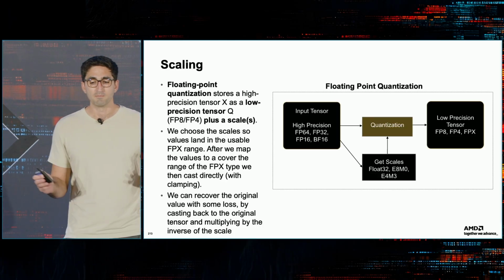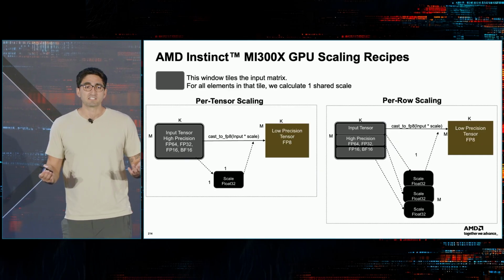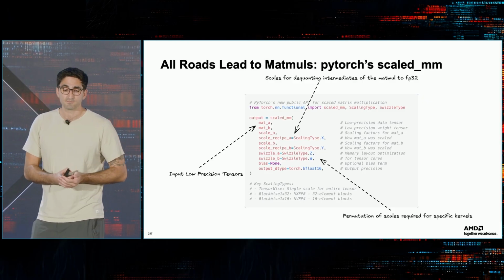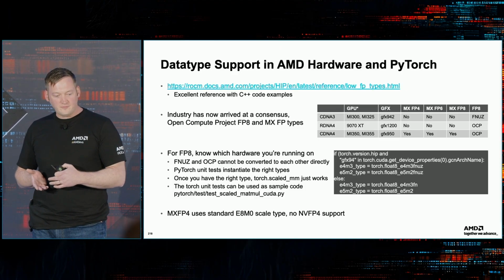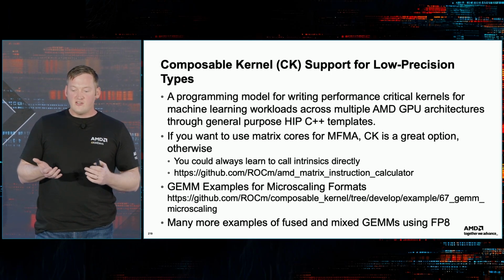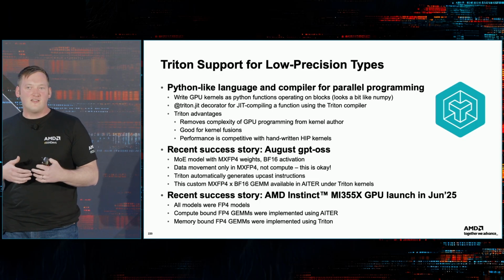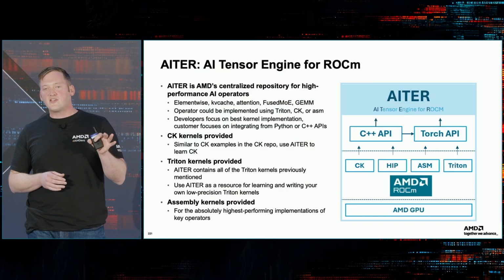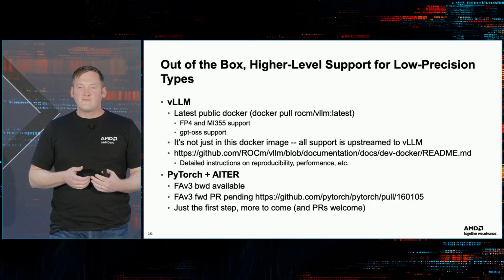Utilizing Low-precision datatypes in PyTorch and Beyond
This talk shows how to use emerging low-precision formats in PyTorch to boost performance on AMD GPUs while preserving accuracy. We introduce scaling that stores high-precision tensors as low-precision values plus scales and covers per-tensor, per-row, and microscaling (MX) tiling with power-of-two E8M0 scales. Driss reviews current PyTorch support for FP8 and FP4 and demonstrate the new scaled_mm API, which captures your quantization recipe and automatically selects optimized GEMM kernels.